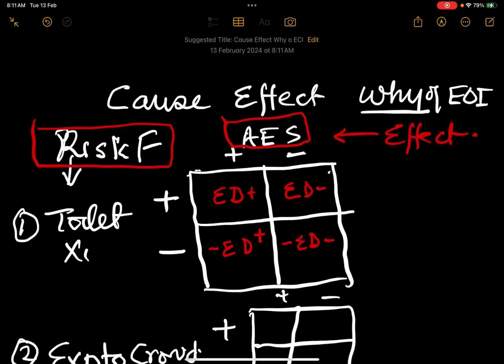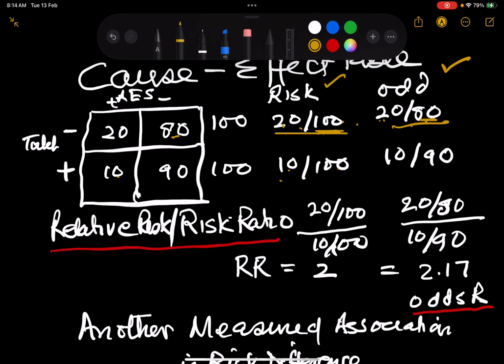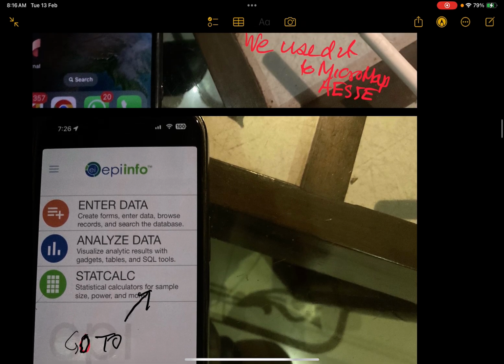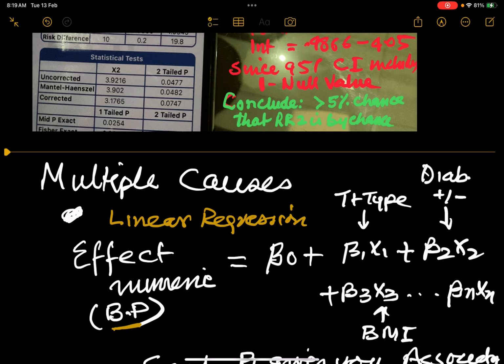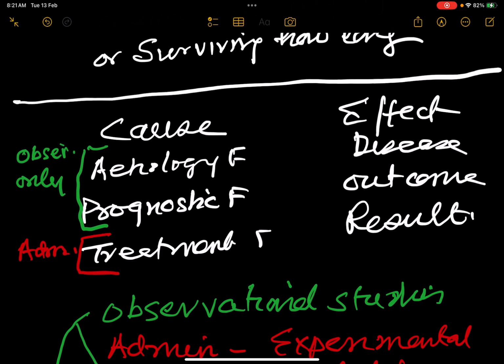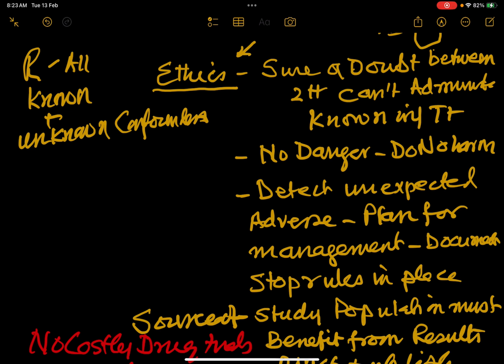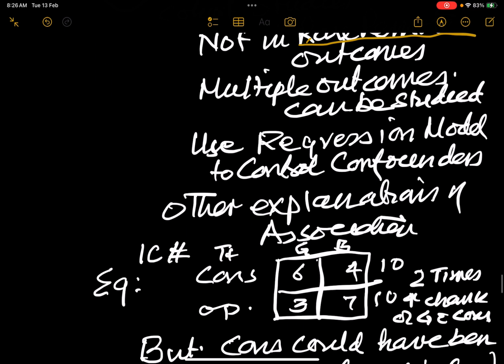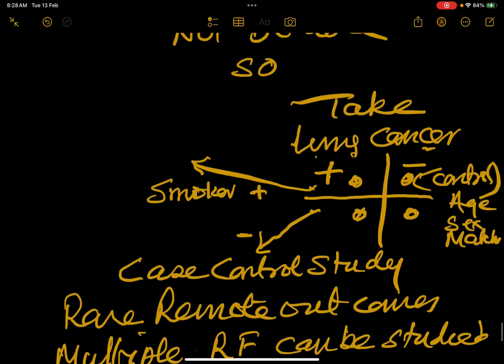Study designs : 4 Cause Effect Association GKSingh